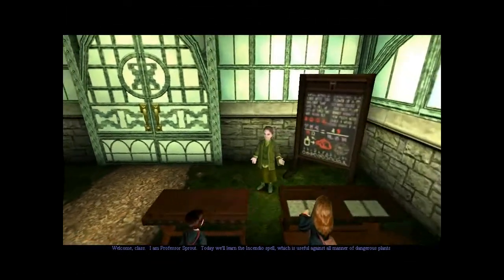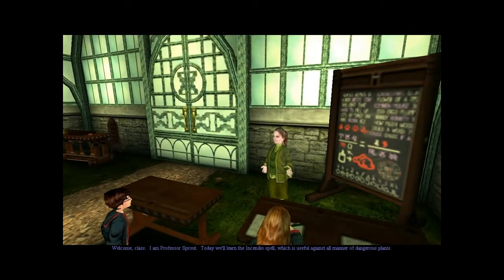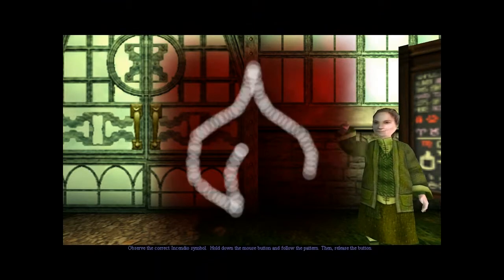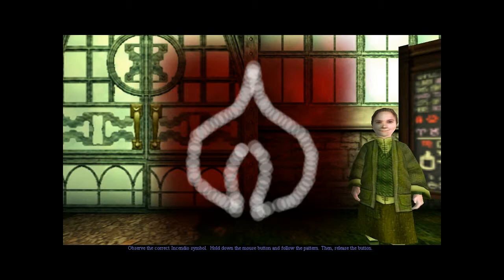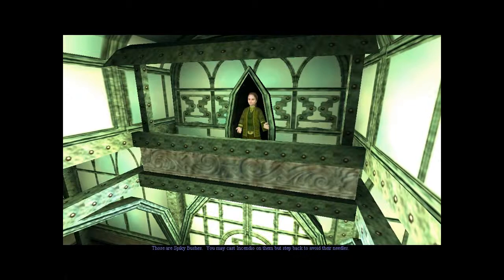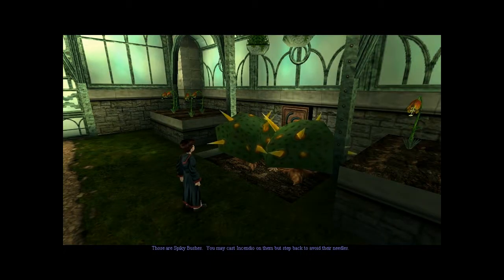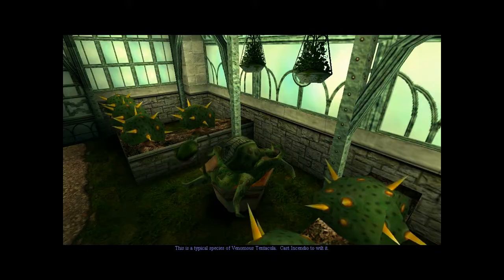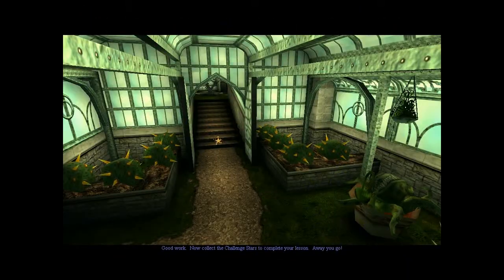Let's play Harry Potter and the philosopher's stone #7 Incendio Challenge HD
Part #7 Of harry potter 1
Look on my channel for the other part,s
720p HD